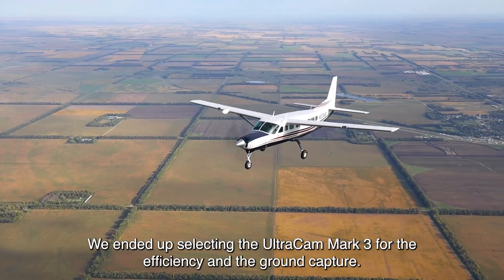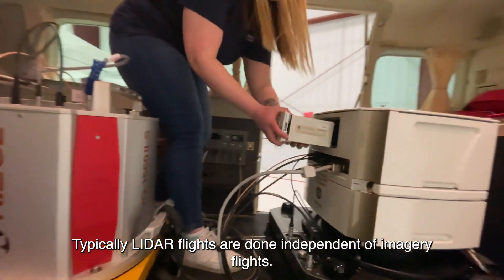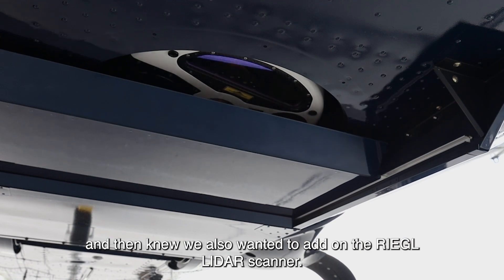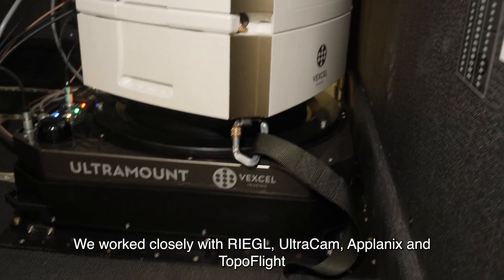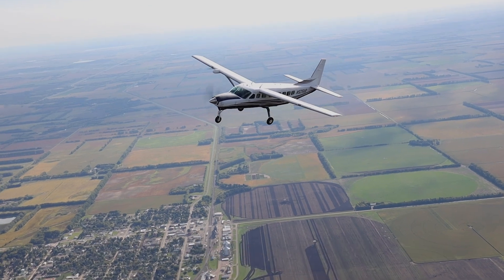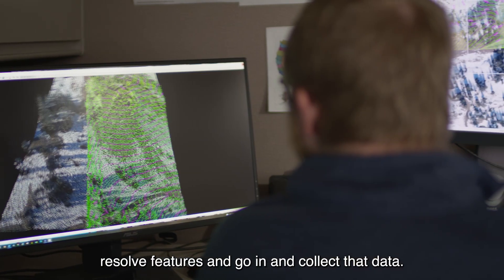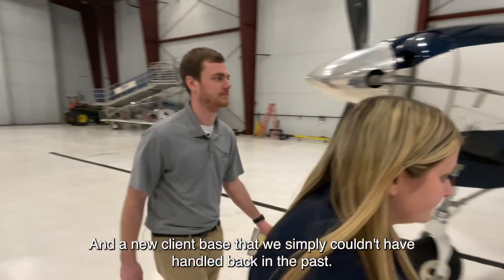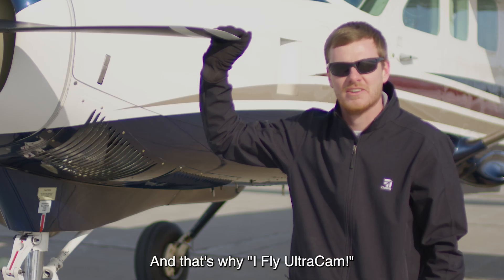95West Aerial Mapping: I Fly UltraCam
95West Aerial Mapping was looking for ways to capture aerial and LiDAR data simultaneously and more cost-effectively. The company chose an UltraCam Eagle Mark 3, in addition to a RIEGL LiDAR scanner, because this camera clearly impressed in terms of resolution, sharpness and efficiency. 95 West is committed to delivering the highest quality data – and that’s why they fly UltraCam!